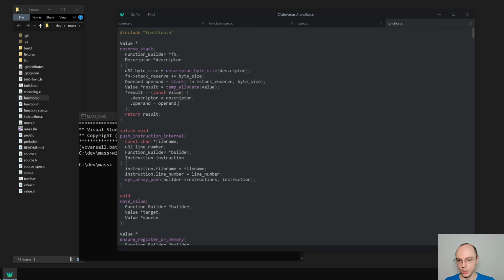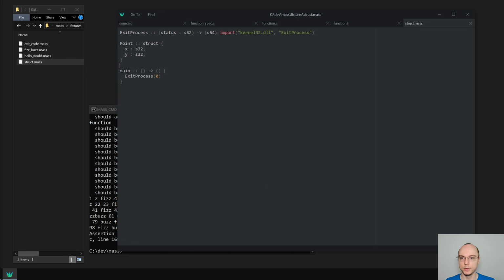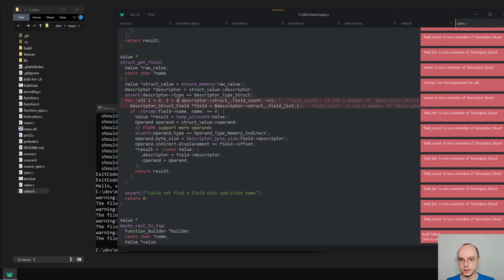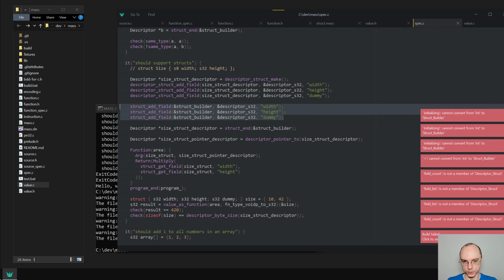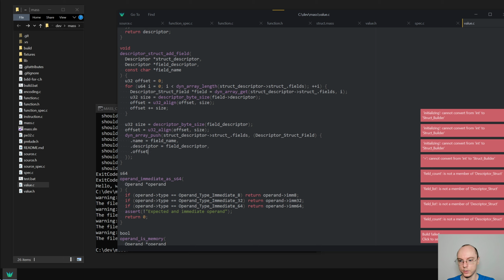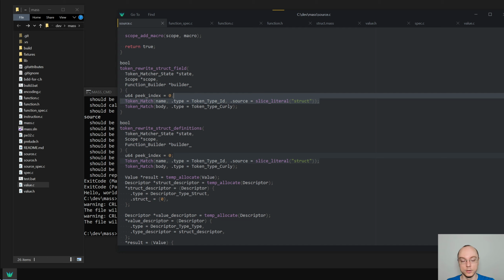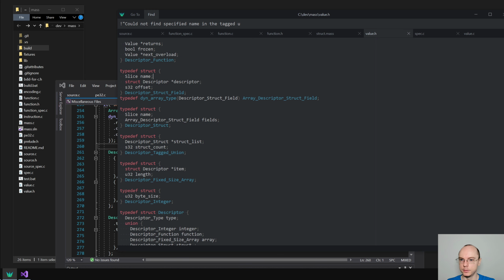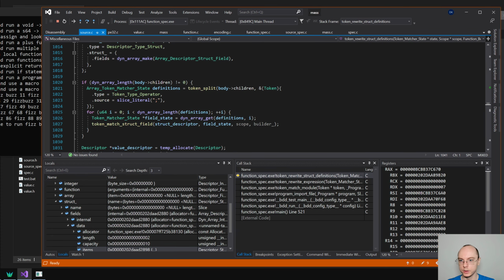Parsing Struct Type Definitions - Compiler Programming Ep98